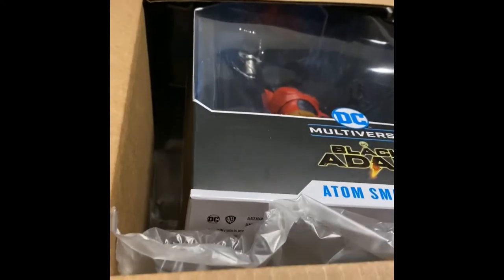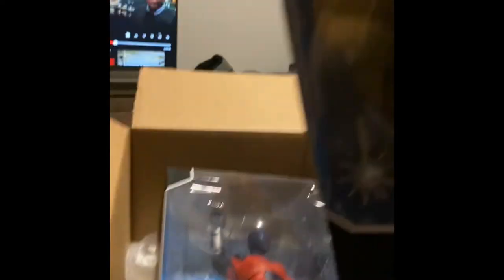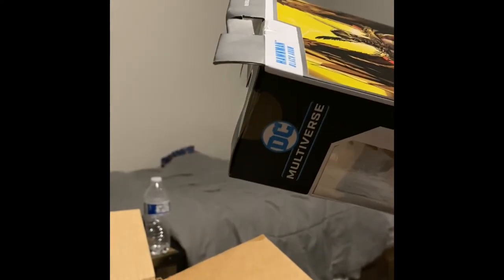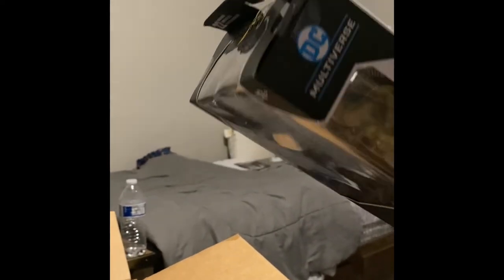Black Adam Movie Hawkman and Atom Smasher action figures Unboxing Mcfarlane Toys from GameStop pt. 1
A quick unboxing of the Hawkman figure I ordered from GameStop. I am not pleased with the way they packed these.